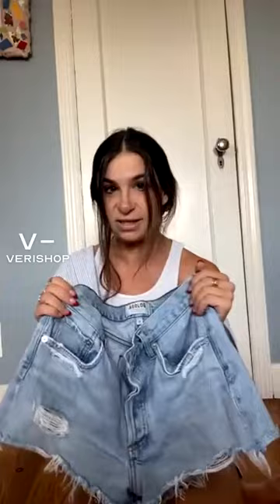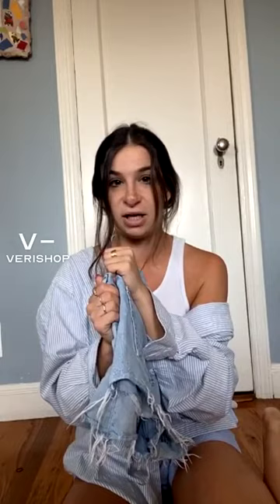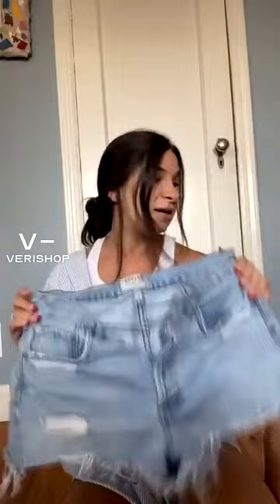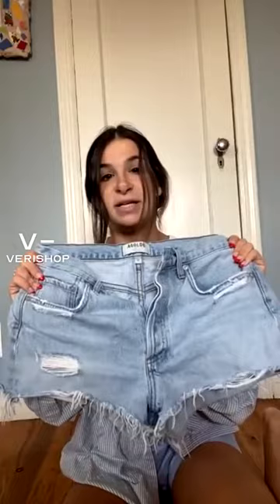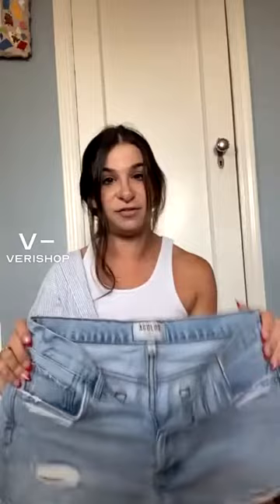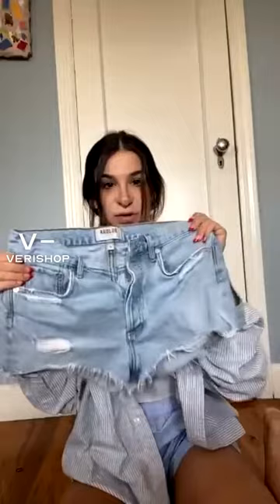AGOLDE Parker Vintage High Rise Cutoff Relaxed Shorts Review